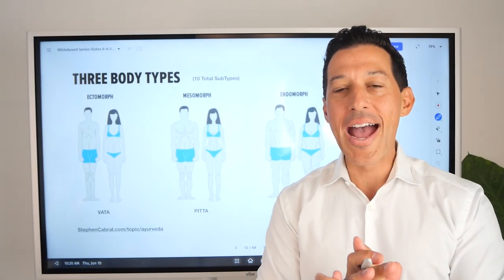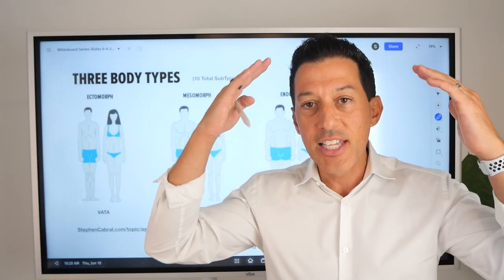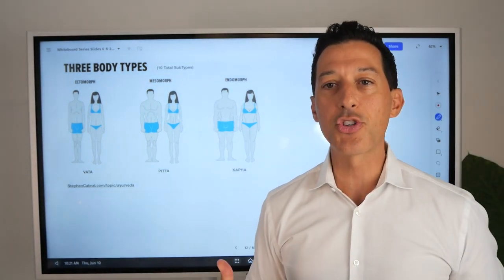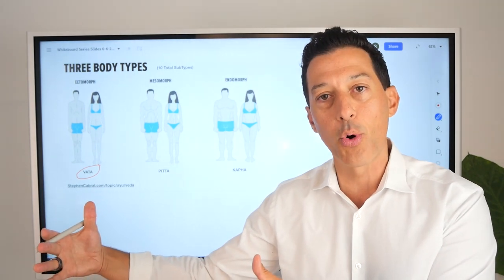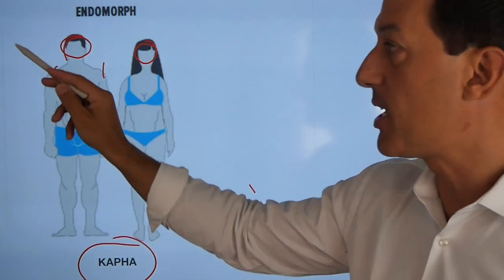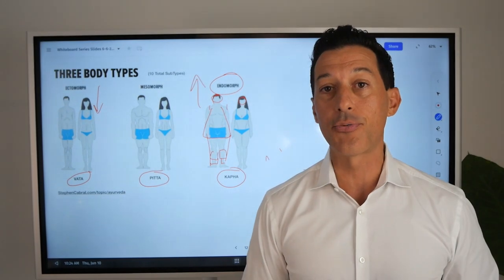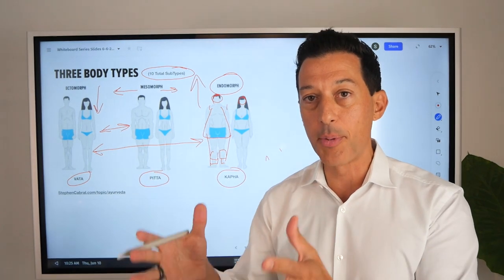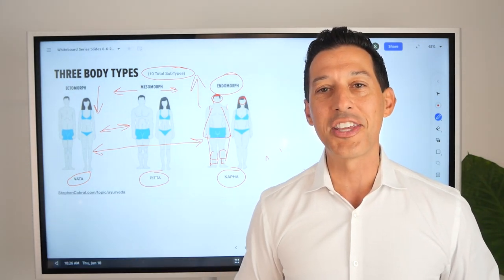Understanding Ayurveda Body Types (What is Your Body Type?) | Dr. Stephen Cabral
⭐️ Get a FREE Copy of my #1 International Best Selling Book, the Rain Barrel Effect

Once you understand your Ayurvedic body type you can then alter your lifestyle, diet, exercise, etc. in order to propel your health forward.

In this video, I want to introduce you to the basics of the 3 doshas so that you can begin to explore and better understand your unique body type.